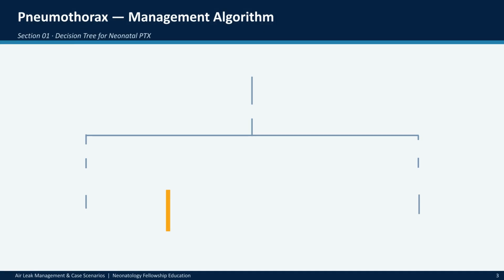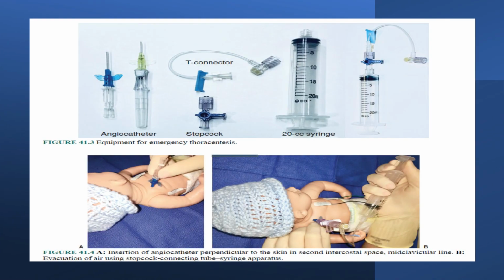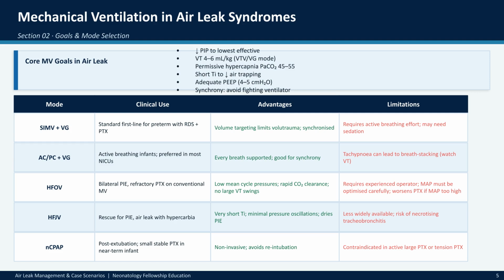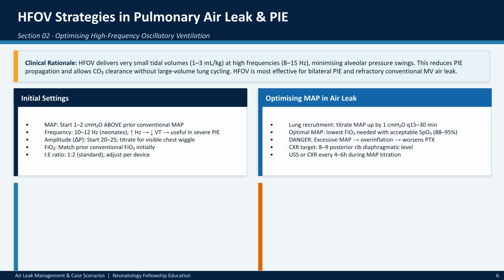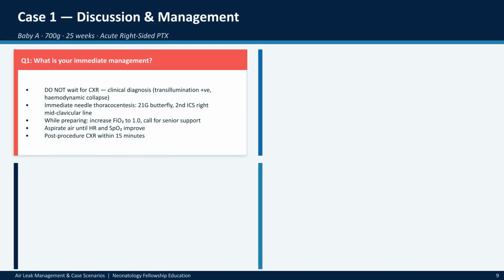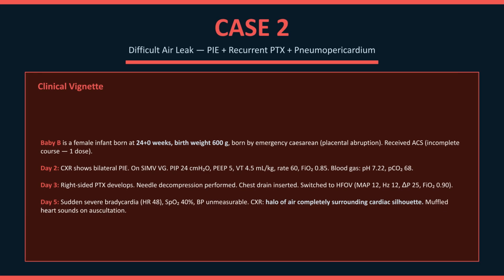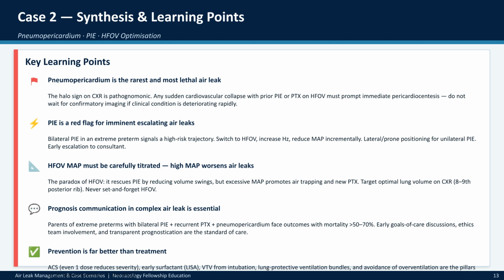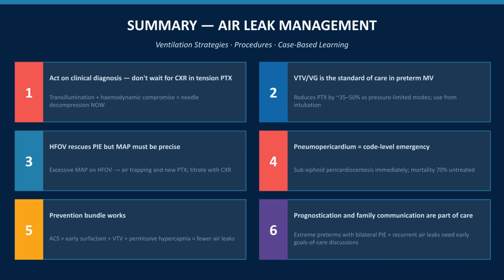Air Leak Management Cases 2